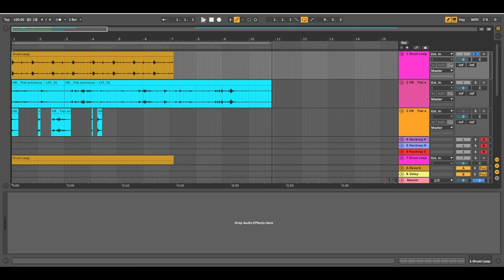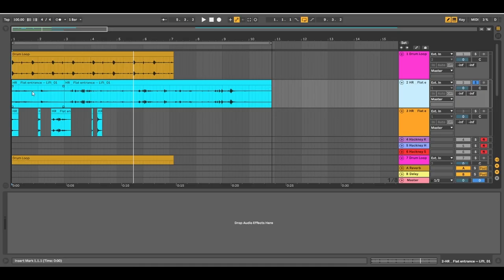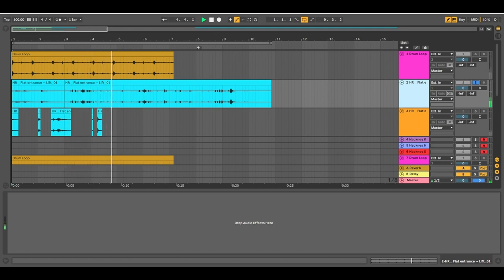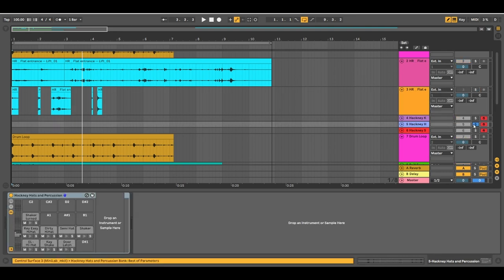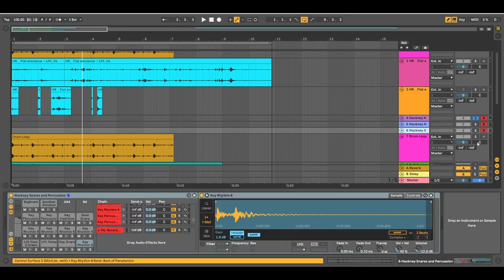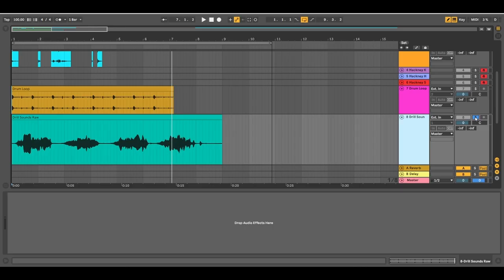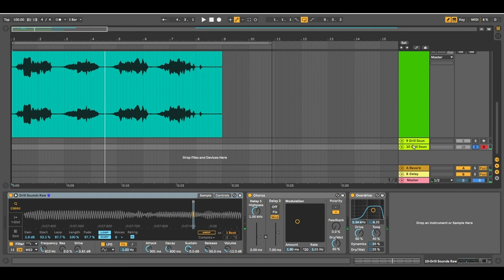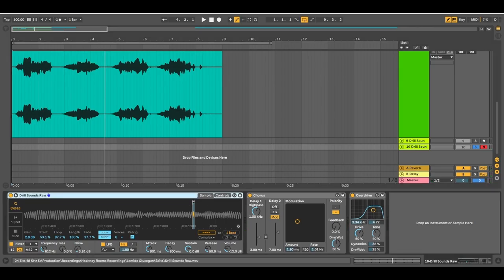Electric Farmer - Hackney Rooms - How It Was Made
Hackney Rooms full album on all streaming platforms.

A 4 track EP produced by Electric Farmer
Commissioned by Clod Ensemble

Hackney Rooms is a kaleidoscopic sound journey created by Electric Farmer made entirely from fragments of sound recorded by a group of young Hackney artists during lockdown.

The everyday sounds from nine Hackney rooms – voices, domestic sounds, the bleeps, buzzes and hums of urban life –  have been transposed, tuned, morphed and then woven together, exploding into a rich and varied landscape of sound and music.

ELECTRIC FARMER (Elisha Millard) is a music producer from Wolverhampton, now based in London. Using DAW software, he builds his music around (or entirely from) field recordings, which carry memories and energies that are particular to that a specific moment, environment or person.

As a facilitator, Elisha also works with other musicians to develop skills in music creation, encouraging people to discover the creative potential within the textures, rhythms and tones of their own environment. His practice is underpinned by his belief that music production doesn’t have to be complicated, expensive, or academic.

Image/Animation Design by Atelier Waldbillig
Video by Akil Wilson